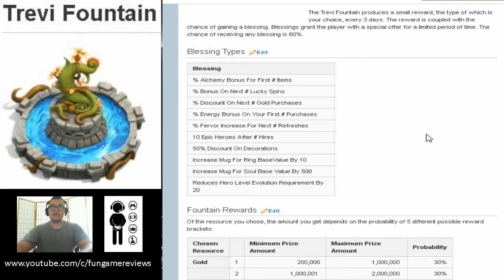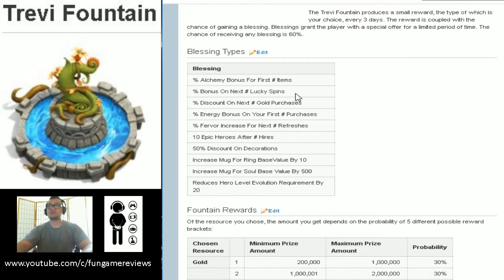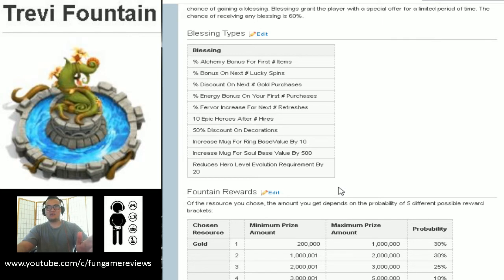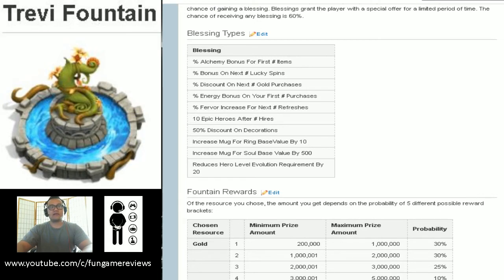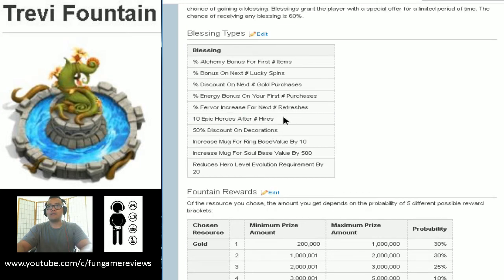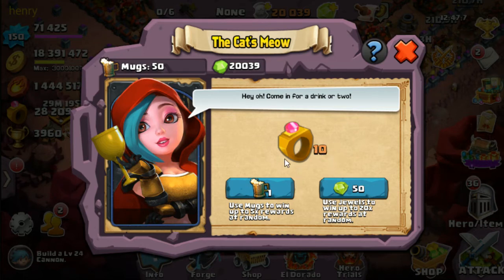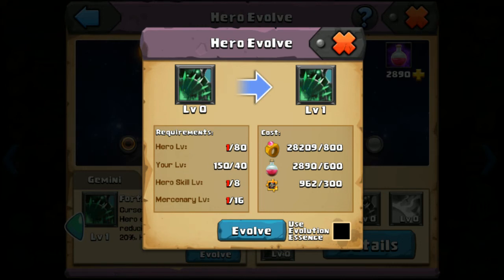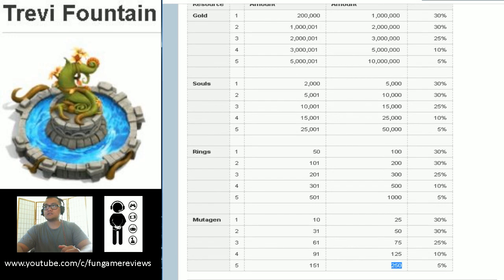Clash of Lords 2 - Everything You Need to Know About Trevi Fountain